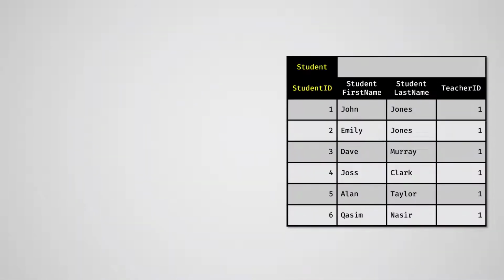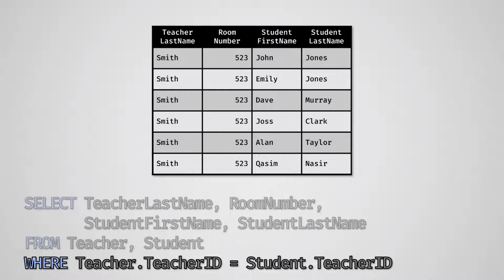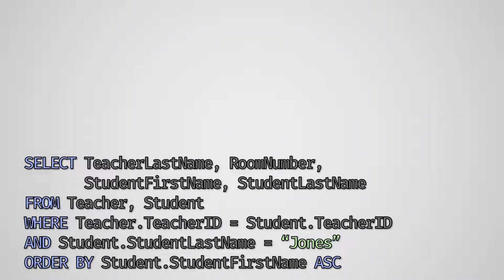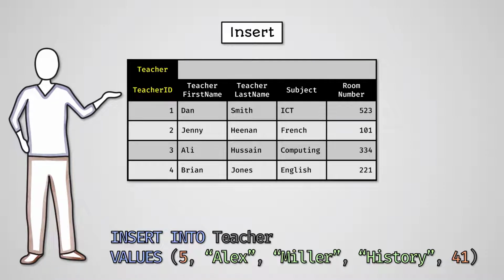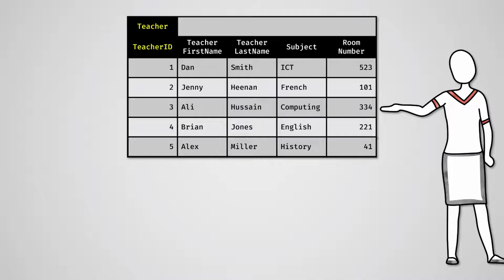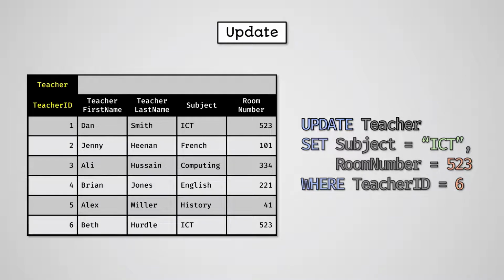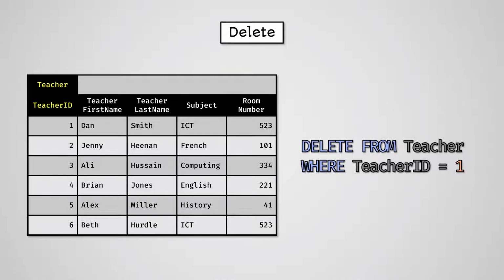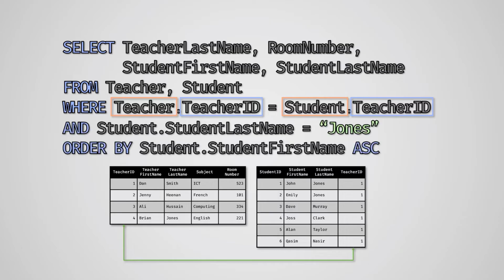Further SQL - AQA GCSE Computer Science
Learn about structured query language (SQL) for your AQA GCSE Computer Science revision. You can access even more GCSE Computer Science study materials on the e-learning course

Specification:
AQA GCSE Computer Science (8525)
3.7 Relational Databases & Structured Query Language (SQL)
3.7.2 Structured Query Language (SQL)